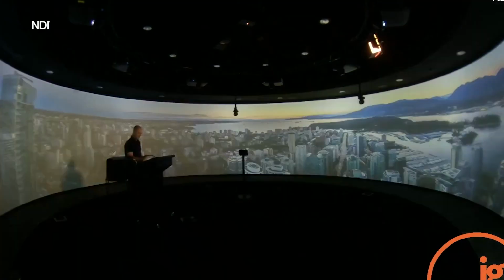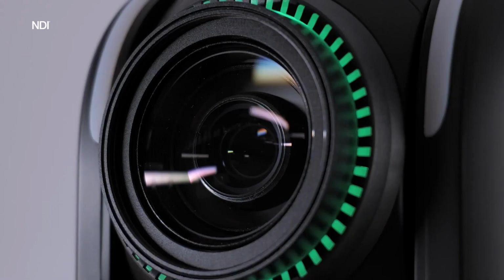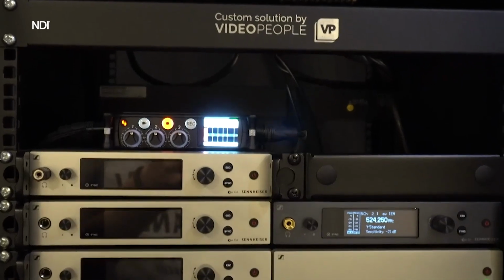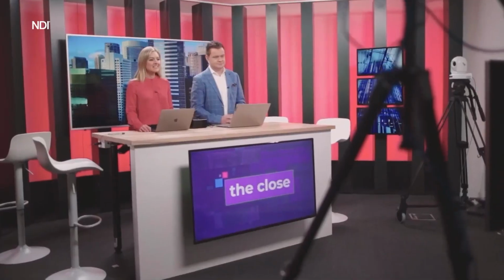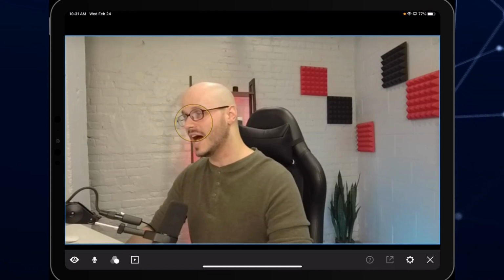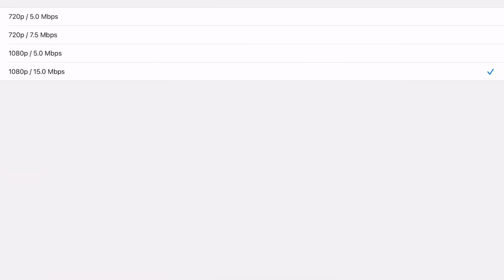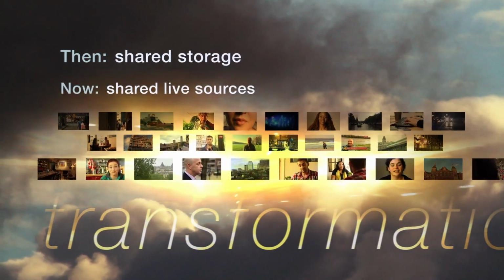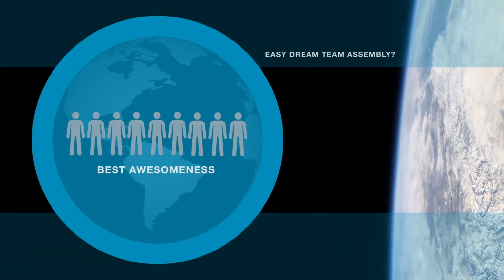NDI TV - Making Your Live Streaming Flow with Mevo & NDI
In this episode, we talk to Mevo, who recently added NDI natively into their latest camera & get an up-close look at the new ‘Mevo Start’.

We also hear from Dr. Andrew Cross, President of Vizrt Group R&D, about how NDI enabled content creators to produce stories quickly & easily.